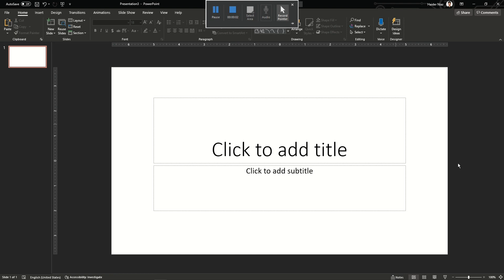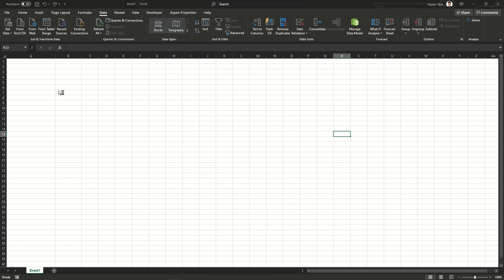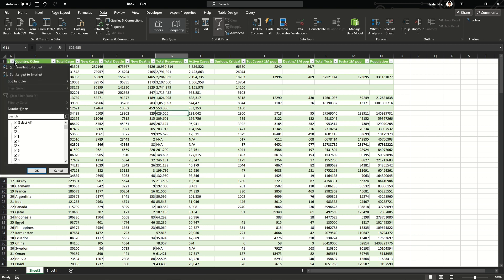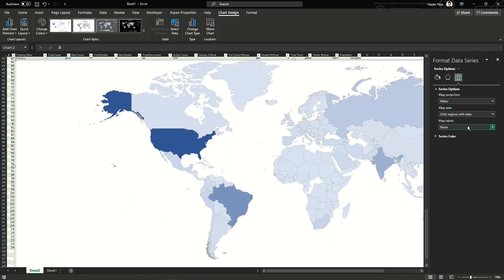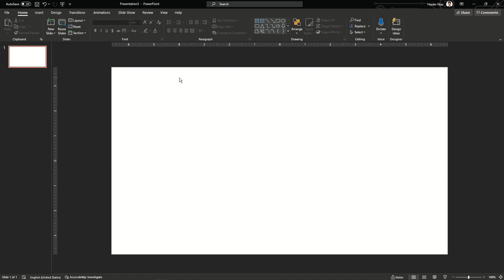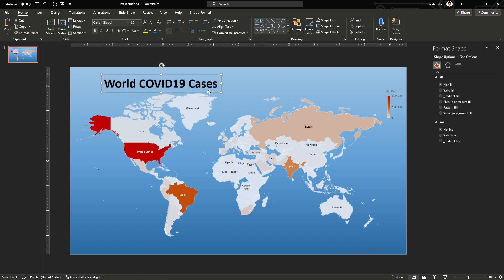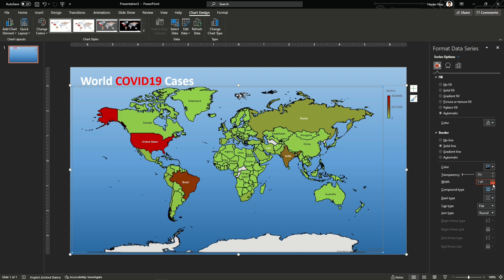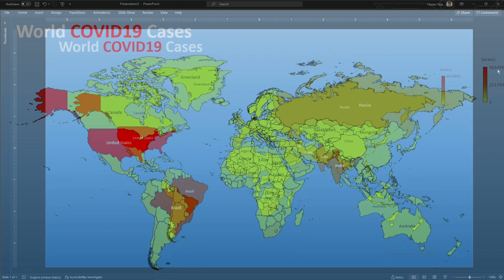How to make Dynamic MAPS in POWERPOINT, via Website Data Import Tool in EXCEL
You can import data from websites that have tables in Excel merely by clicking. With those dynamic data, you can make a map and never worry to replace the values, as it will update automatically.
Learn the technique and use it for your own research.